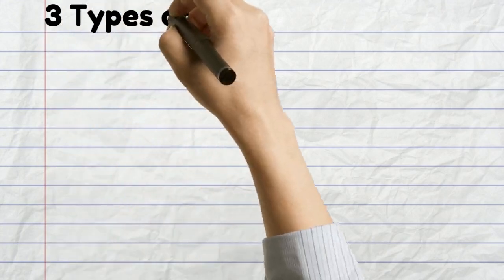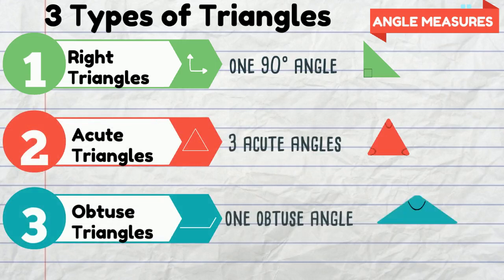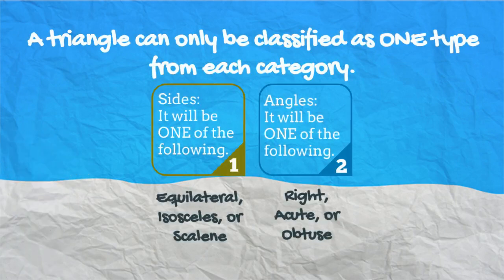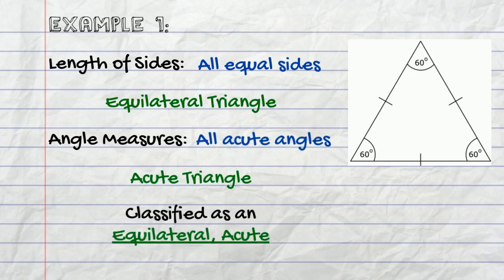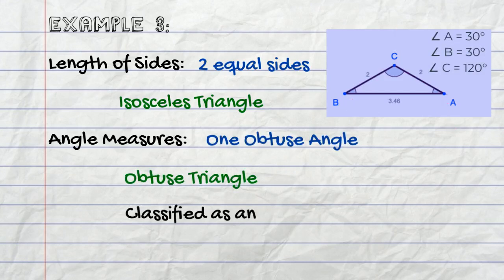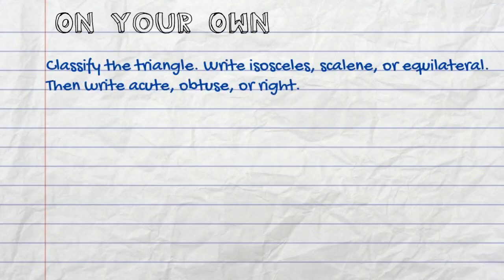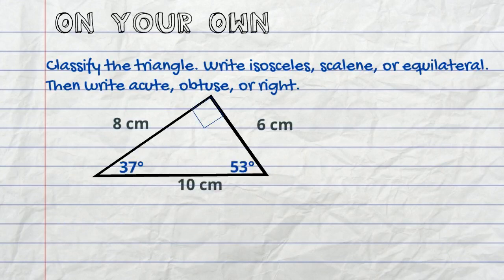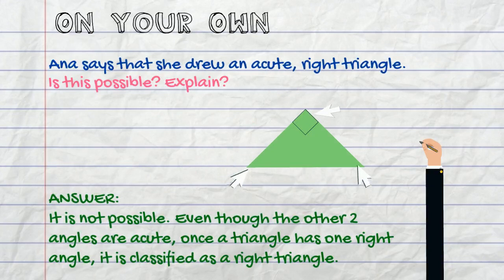Go Math 5th Grade - 11.2 - Triangles (Common Core Math)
This lesson covers Classifying Triangles in 5 minutes.. It aligns with the 5th Grade Go Math lesson 11.2  (Chapter 11, Lesson 2). There are 4 examples, and 5 independent practice questions with the answers.